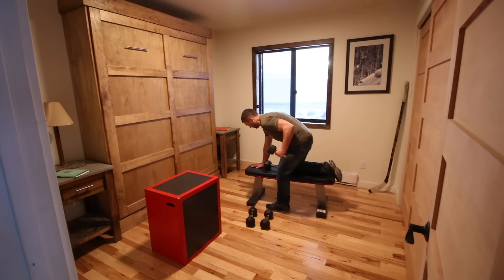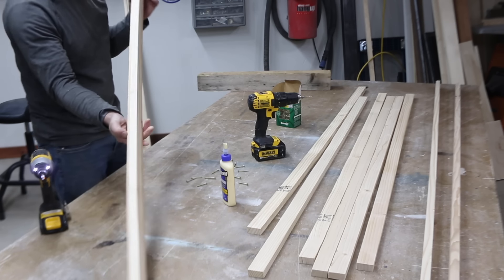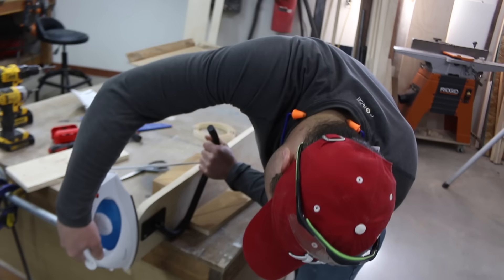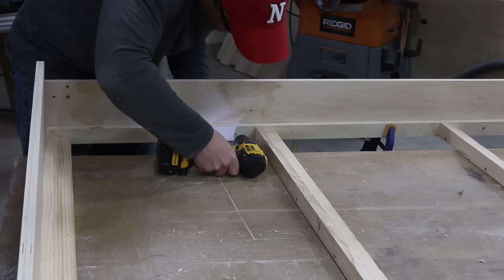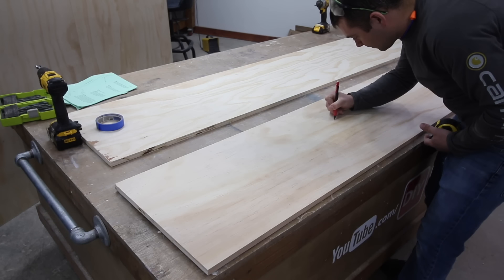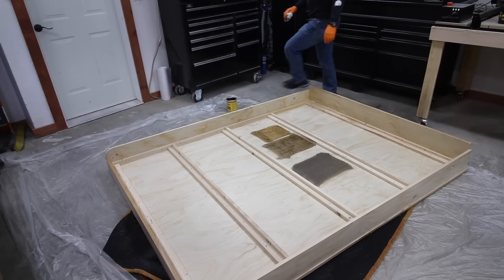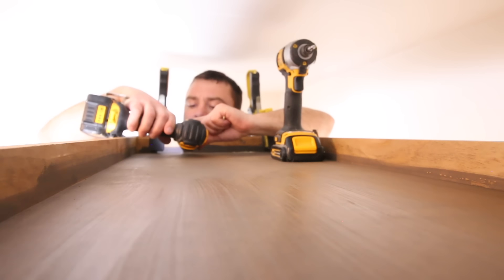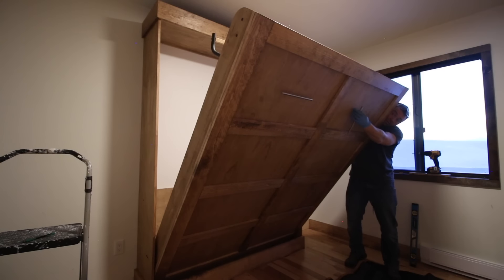You can Build a Murphy Bed!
In this episode DIY Pete will go through the process of How to Build a Murphy Bed. A Murphy Bed will add additional space to your home by freeing up a guest bedroom so it can be used as an office, exercise area, or playroom for the kids. I build a Queen sized Murphy bed in this video. The company that makes the Murphy Bed kits does sell them for other sized beds and the process to build the bed frames for other sizes is very similar.

Here is the Murphy Bed Hardware Kit I used

For the complete tutorial with photos, project costs, and more instructions check out

If you are not a DIY'er and would prefer to buy a pre-made bed that assembles like Ikea furniture, check out these options on Amazon.

Queen Wall Bed Kit with Shelves and Drawers
Queen Basic Wall Bed Kit

Approximate Costs: Kit - $300  - Supplies and Wood $400  - Total cost - $700

Here are some of the main tools used in the Murphy bed Project

Forstner bit kit
Plywood edging tool
Miter Saw
Circular Saw
Drill and Impact Wrench
Orbital Sander
Table Saw

Chapters
0:00 Intro
0:38 Supplies
1:47 Cutting and building the bed frame
15:22 Staining and adding a finish
16:11 Assembling bed frame in a room
22:40 Outro

Some of the links in this description are affiliate links, which means I may earn a small commission at no extra cost to you if you make a purchase through them. Thanks for supporting the channel!

Music licensed from:

Title: Pump It! by Rezonate from Monstercat 004 - Identity

Happy Indie Pop Guitar : Licensed by AudioJungle

Energetic Upbeat Pop Uplifting Inspiring : Licensed by AudioJungle

DIYPETE.com
1627 W Main Street Suite 182